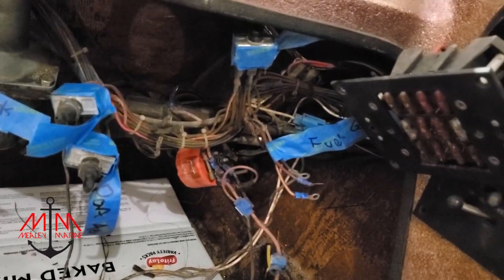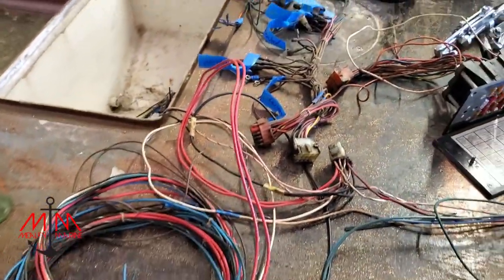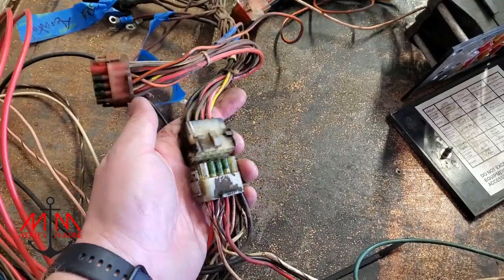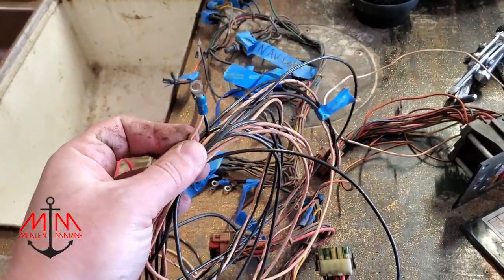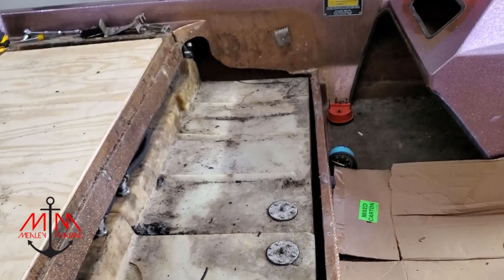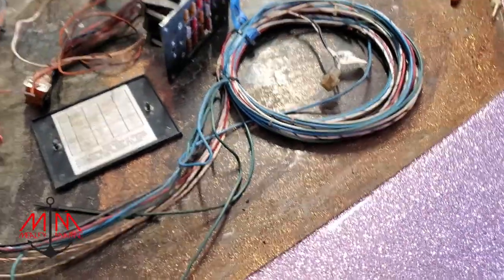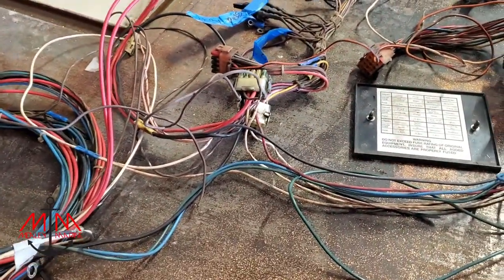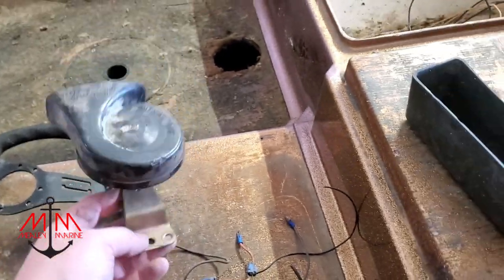BASS BOAT RESTORATION | 1988 RANGER 363V | PART 14: OLD BOAT WIRING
In this weeks episode, i focus on removing all the old wiring from the boat so I can make a new wiring harness for these old boats. I will be designing a new dash panel and felt that I might as well rip out the old wiring!